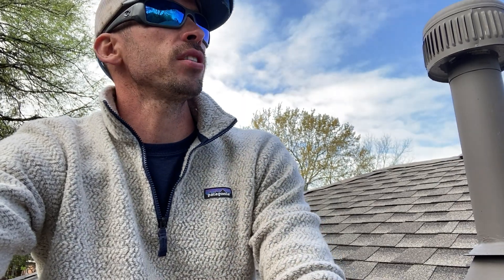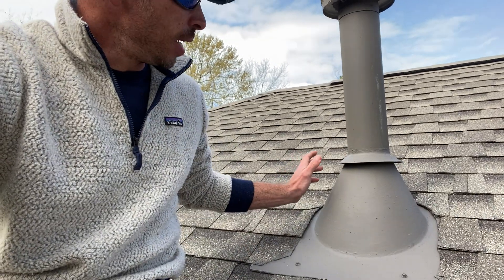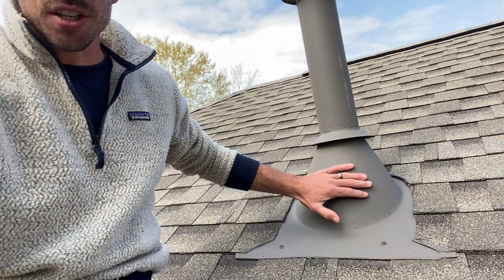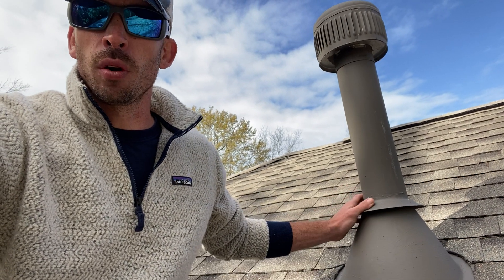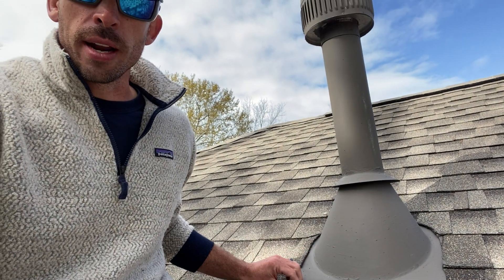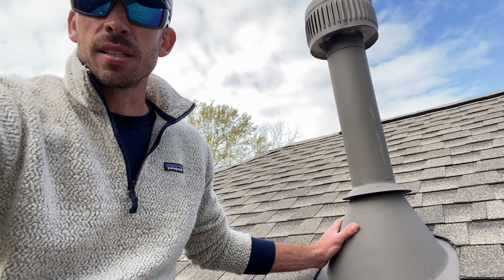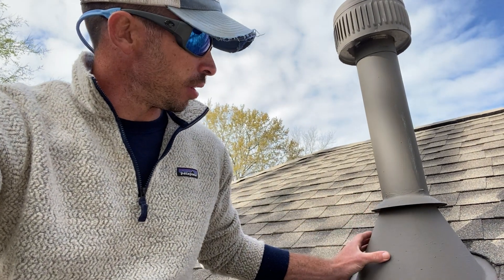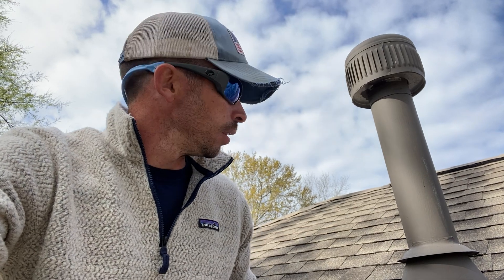Importance of base and storm collars on furnace pipes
Why some roofs are better / base flashings around furnace pipe assemblies